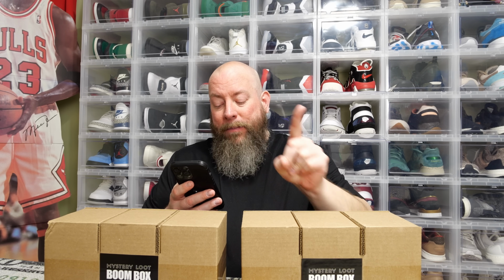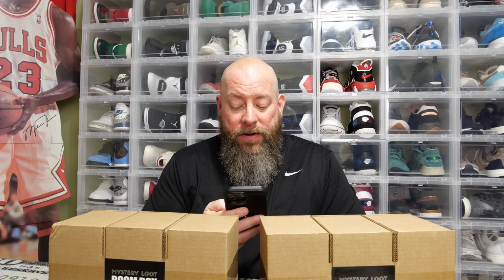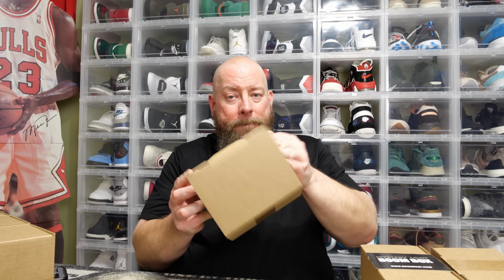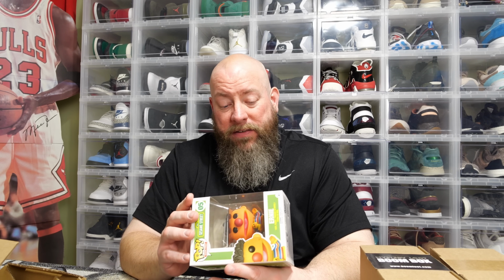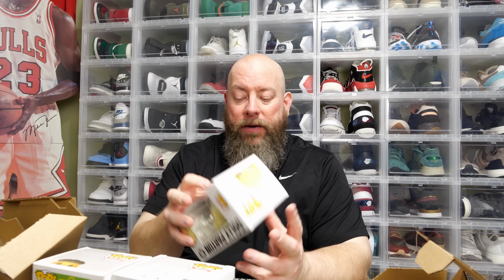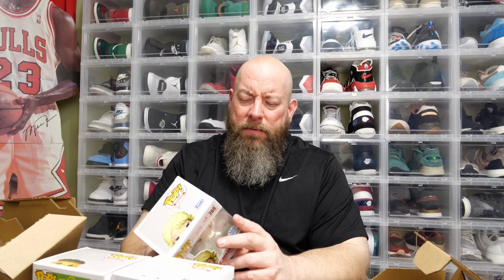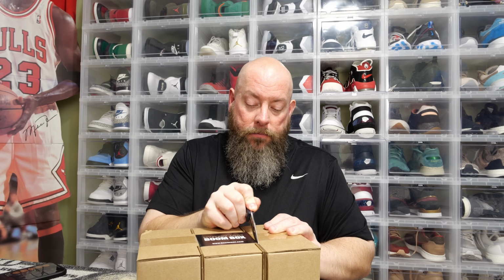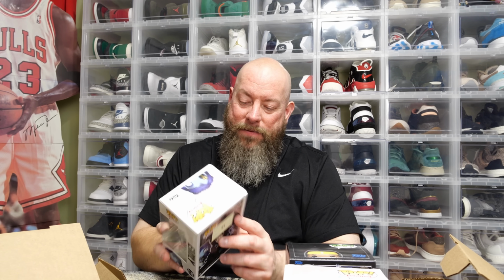Opening 2 $90 BIG BOOM Funko Pop Mystery Boxes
Save $15 off your 1st purchase with the link to download the Whatnot app!

Clint Miller
484 E. Carmel Dr. 127